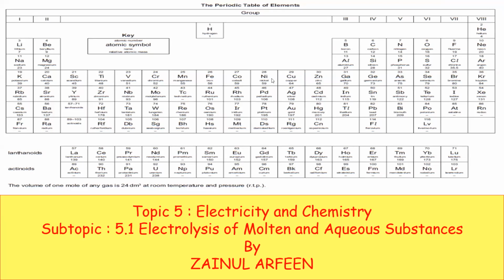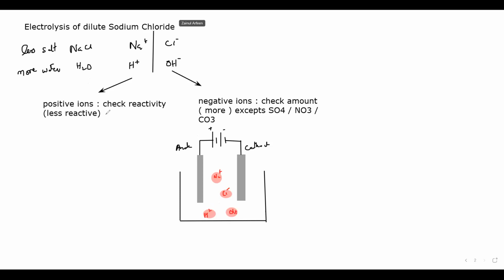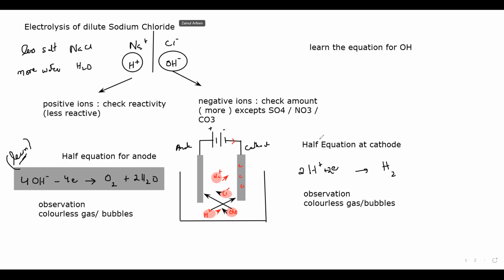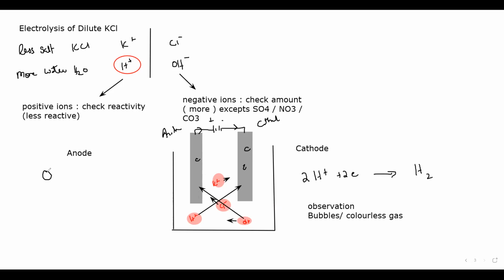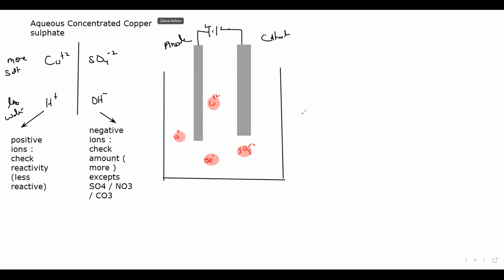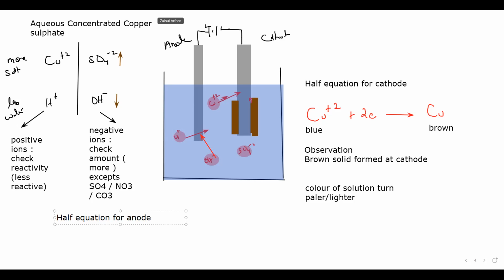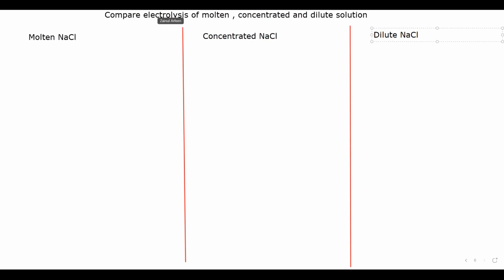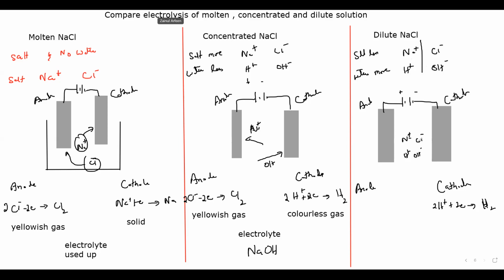Electrolysis of Dilute Solutuions Cambridge IGCSE O level Chemistry 0620 0971 5070 Lesson 35 part b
Electrolysis of Dilute Solutuions